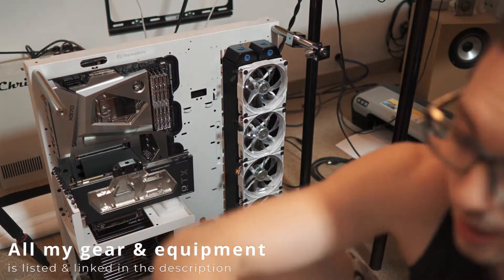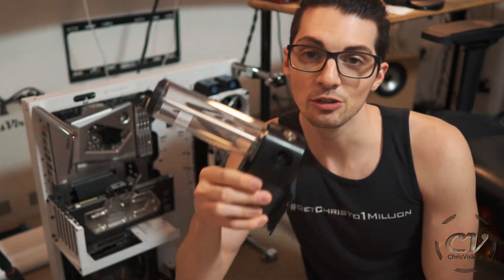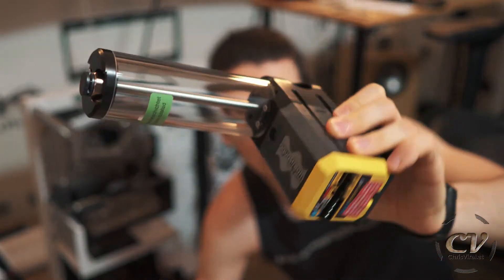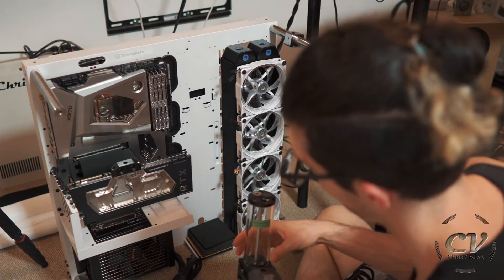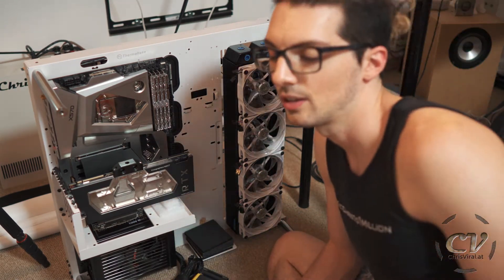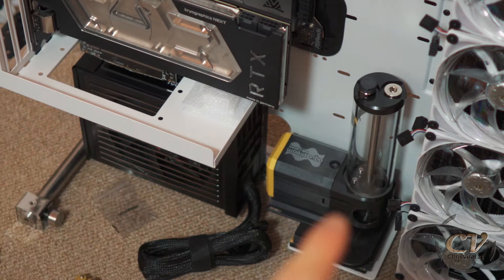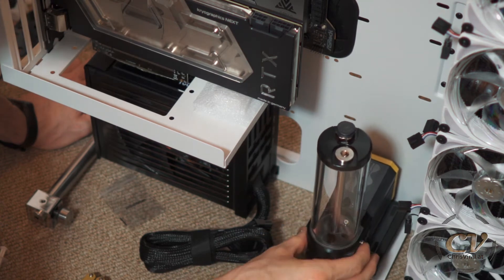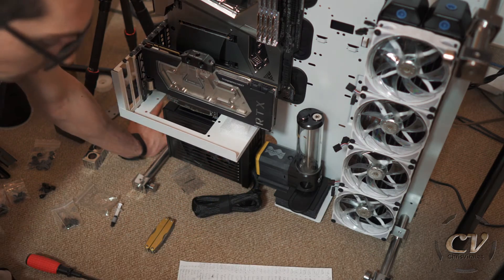Pump & Reservoir Don't Fit Inside The Core P5 Case (Wrong Tetris Piece)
▬▬▬▬▬▬▬ notes ▬▬▬▬▬▬▬

Yep… That went fairly wrong. Fixing this will be a hassle.

~ ~ ~ Thursday ~ ~ ~
▼ Presenting all the current problems
▼ Trying a few placements for the pump and reservoir
▼ Realizing that I messed up once more
▼ Trying a more placements but to no use

▬▬▬▬▬▬ follow me ▬▬▬▬▬▬

▬▬▬▬▬▬ my equipment ▬▬▬▬▬▬

4K Monitor: USA - | UK - | GER
40TB NAS: USA | UK | GER
3D Printer 1: USA | UK - | GER - *
3D Printer 2 & 3: USA | UK - | GER

▬▬▬▬▬▬ used music ▬▬▬▬▬▬